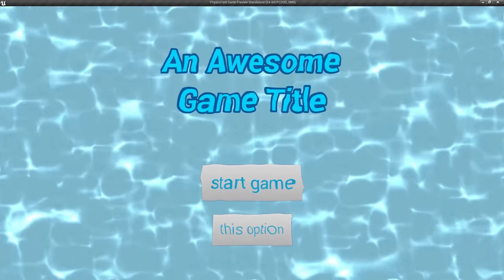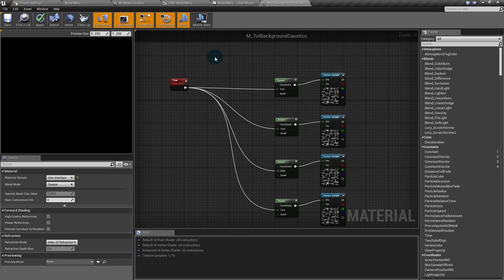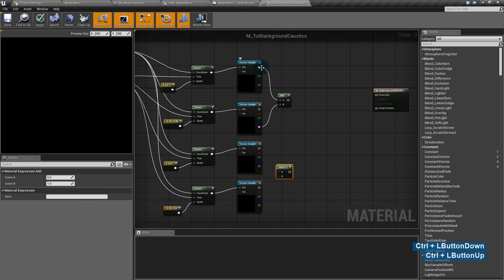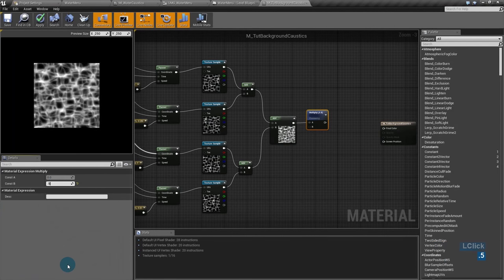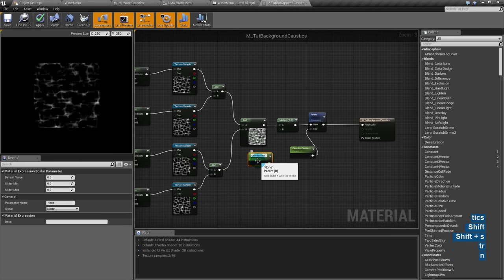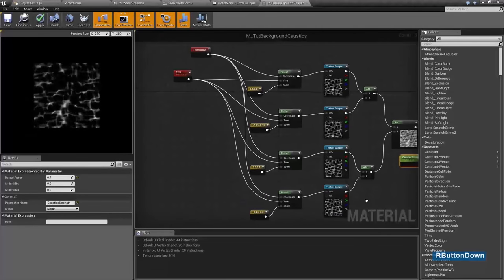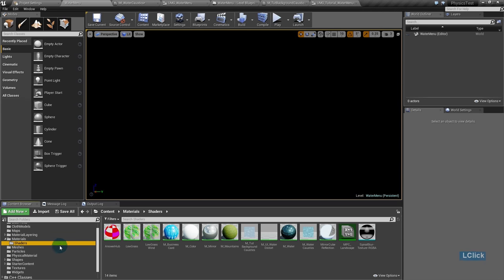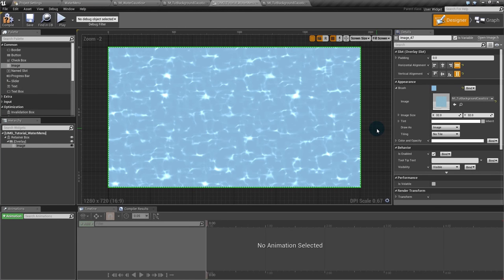UE4 Tutorial 101 - UMG Water Menu Part 1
In this 2 part tutorial I teach you how to leverage the Retainer Box in UMG for post processing, creating a water distortion effect.

In Part 1 we do the background water caustics effect.
In Part 2 we create the distortion post process.

I'm accepting suggestions. If you want to learn something new, leave a comment asking for it!